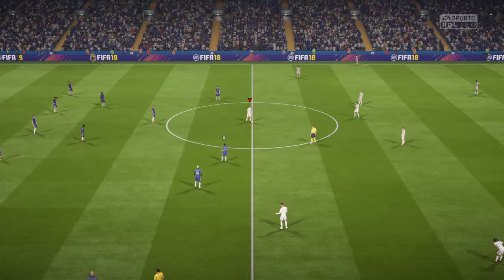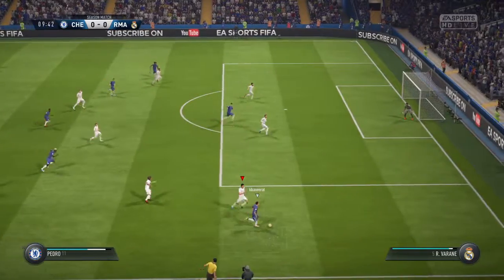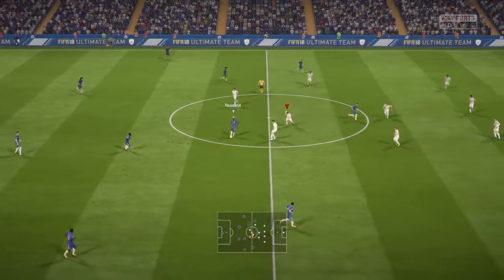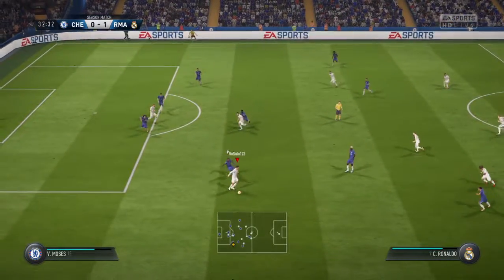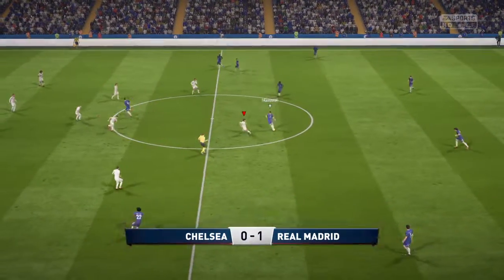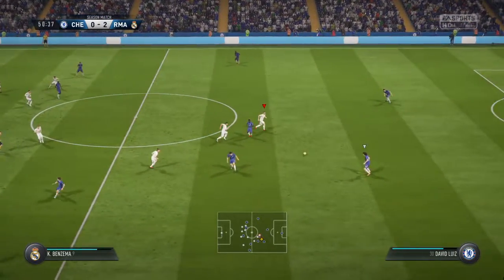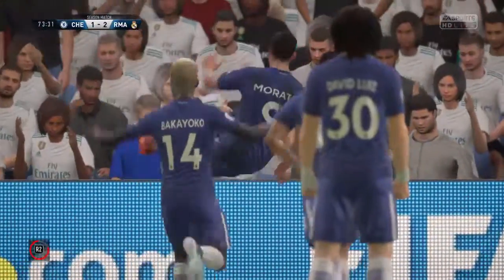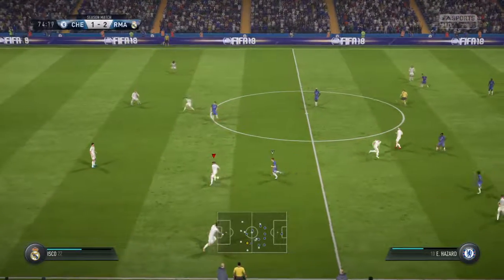FIFA 18_den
Fifa18den